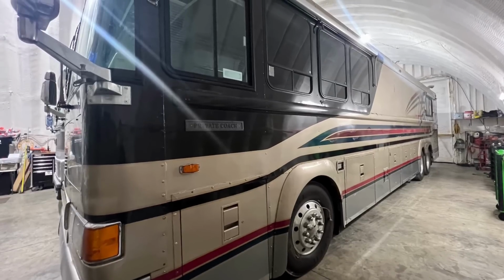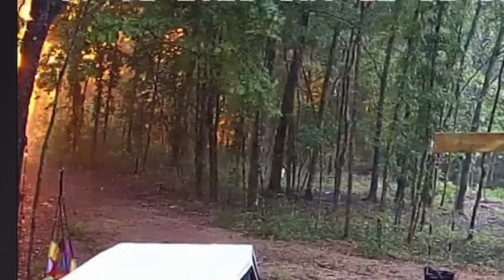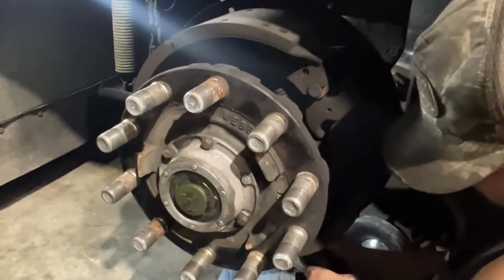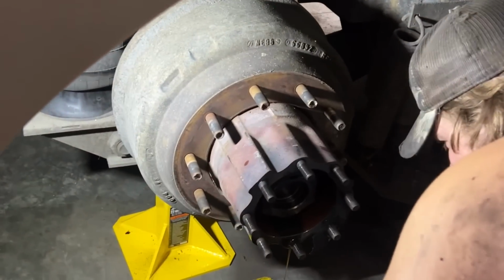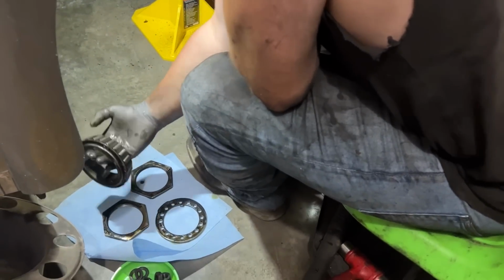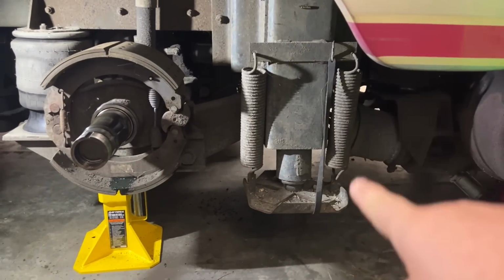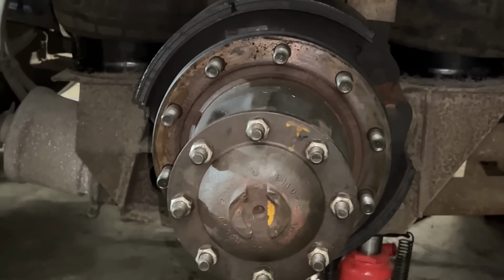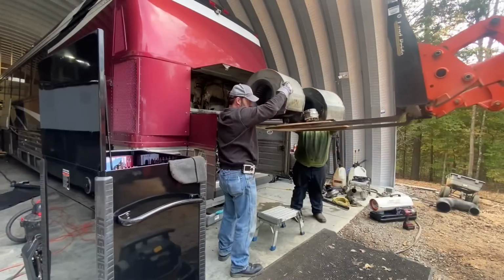Another wanderlodge. Kingpin work, air leaks, and wheel seal issues.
Getting into the chassis on this Wanderlodge.  The kingpin we were able to just add shims the bushings looked like new.  Major air leaks, couldn’t build air over 80psi.

Another lightning strike that was a near miss just after we settled the insurance claim in the last one.